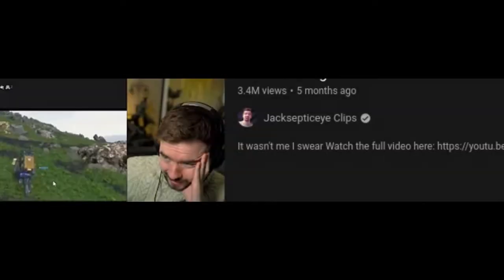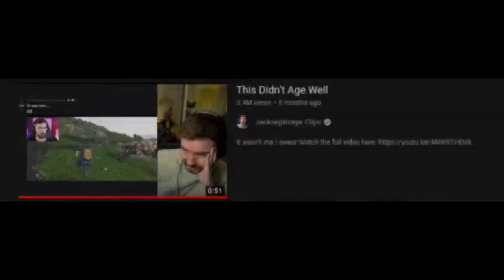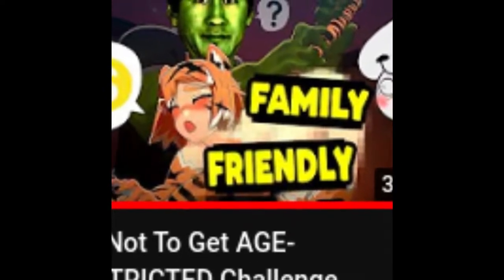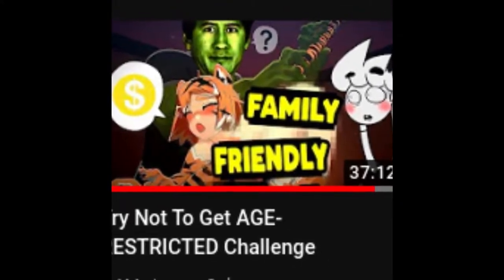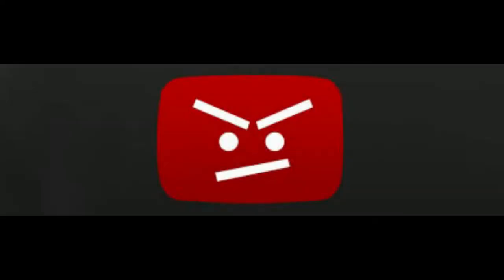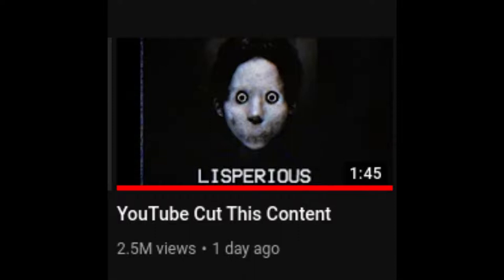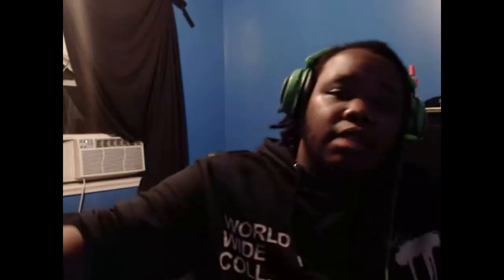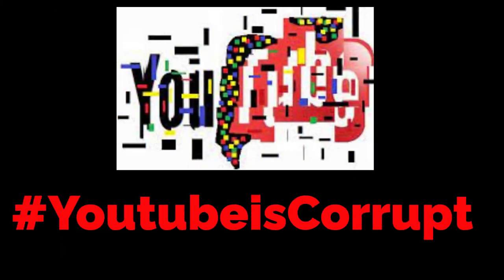YouTube is Corrupted: Chapter 2(Pettiness and Vendetta)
Share this out and Let the people Know!